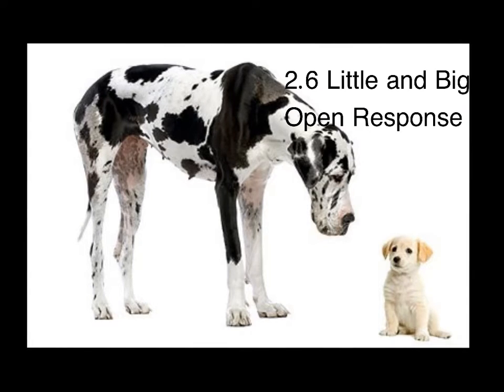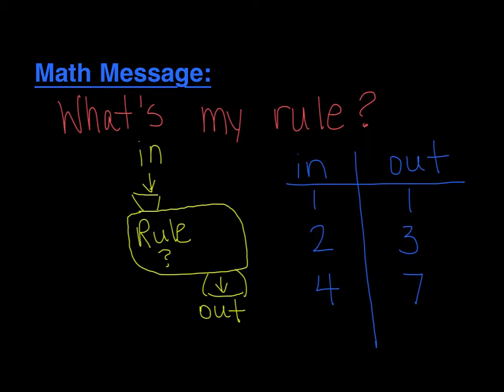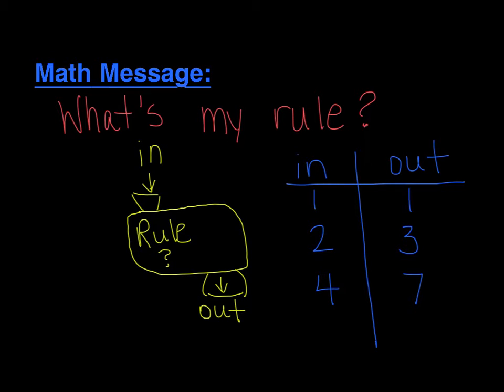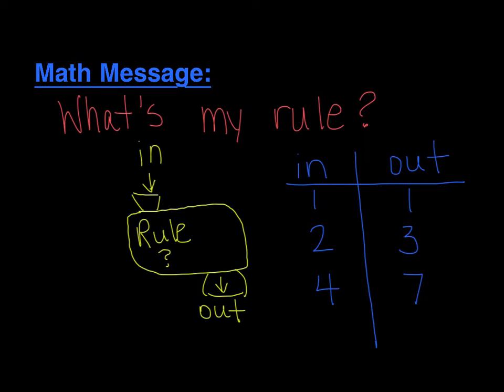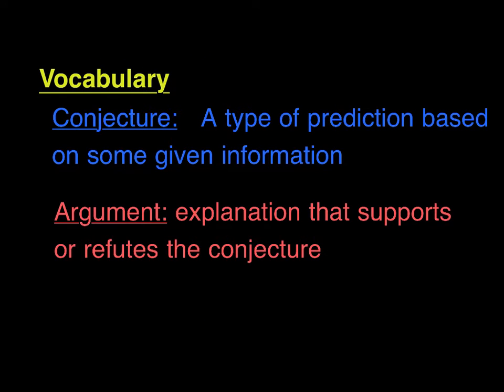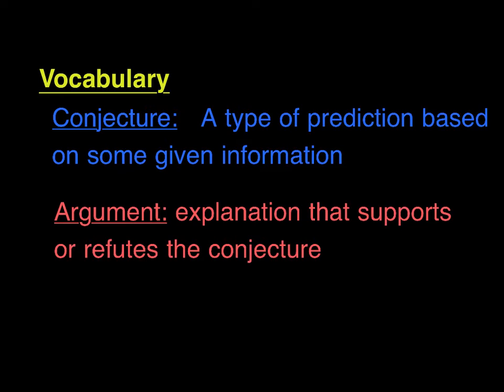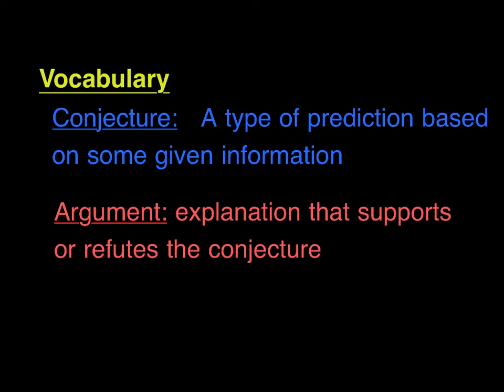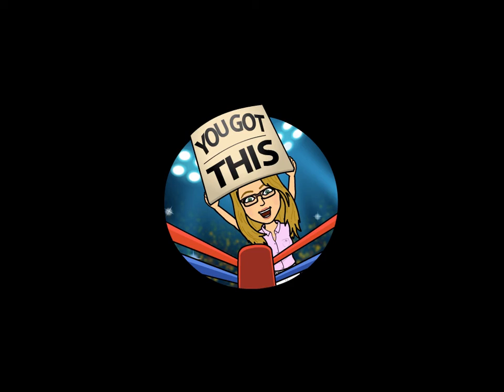L02 06 Little and Big Open Response